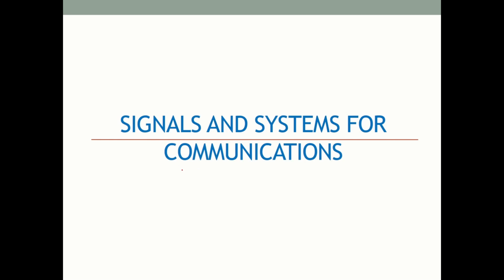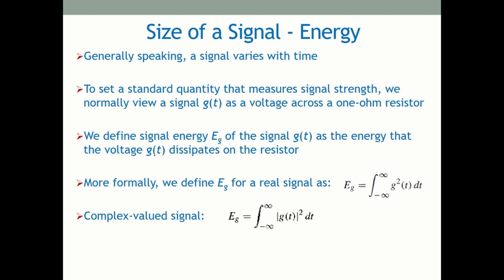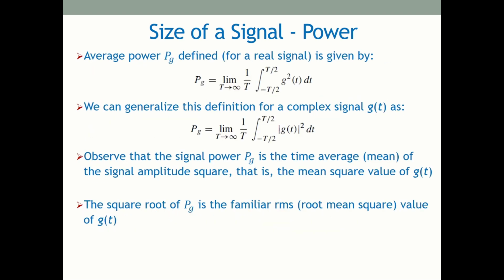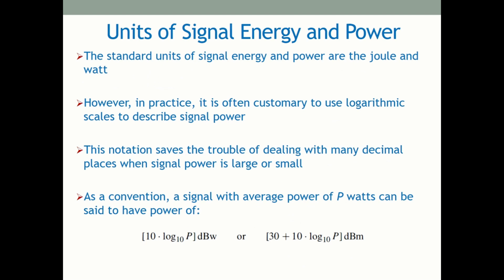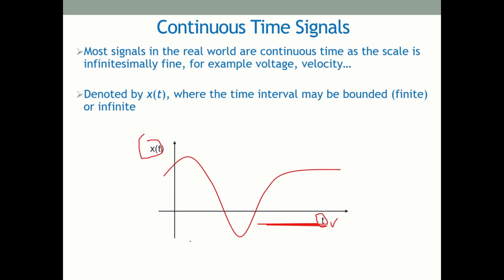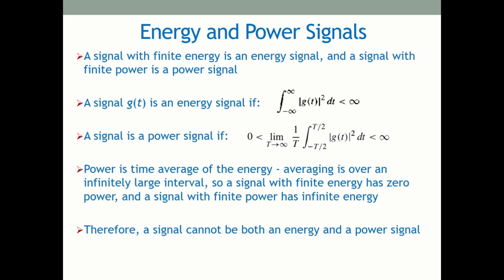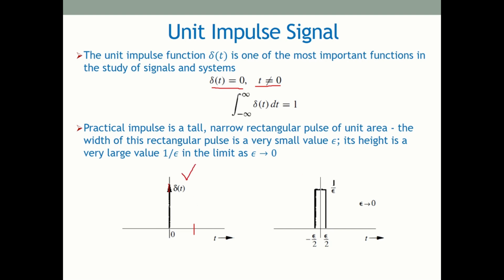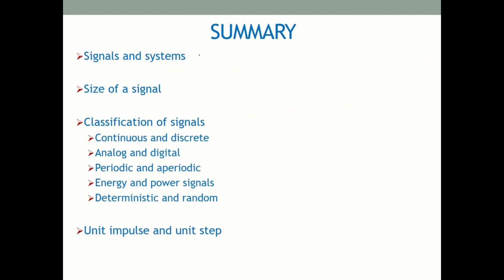Signals and Systems for Communications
Discussion about Size of a signal, energy and power of a signal, Classification of signals, Continuous and discrete, Analog and digital, Periodic and aperiodic, Energy and power signals, Deterministic and random, Unit impulse and unit step.